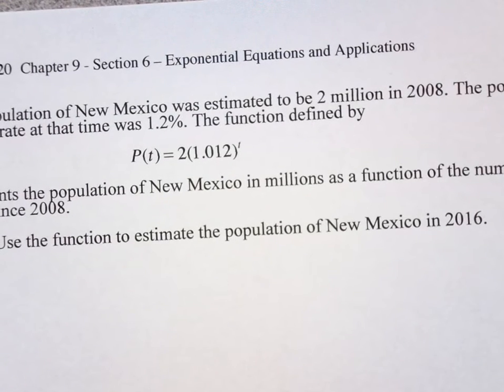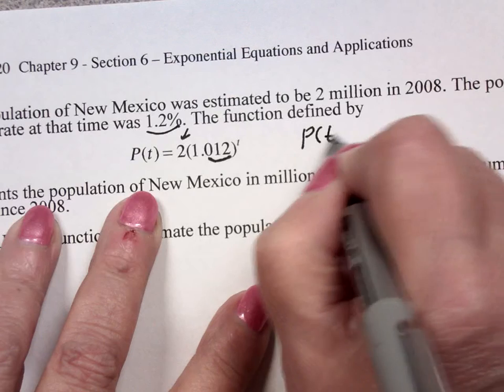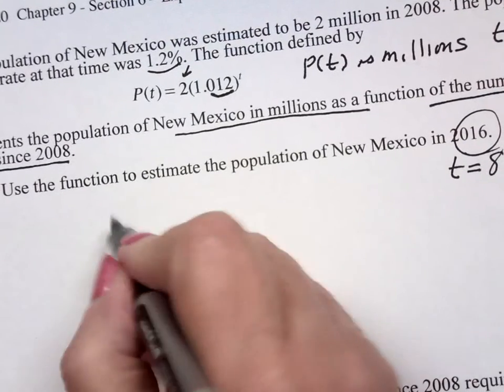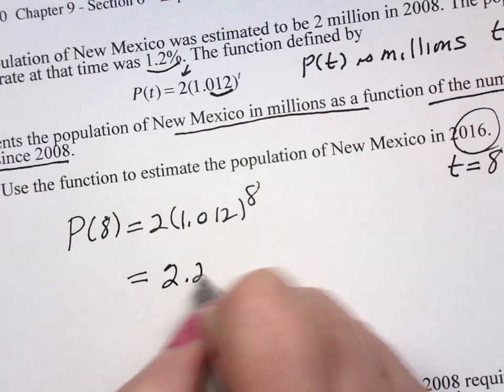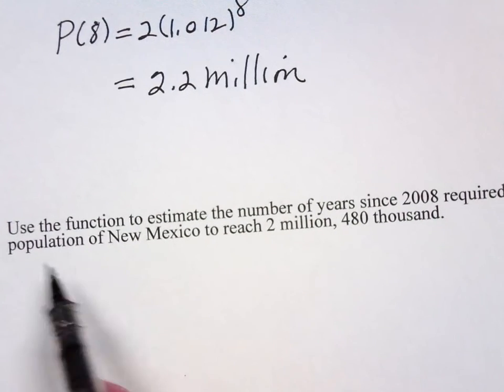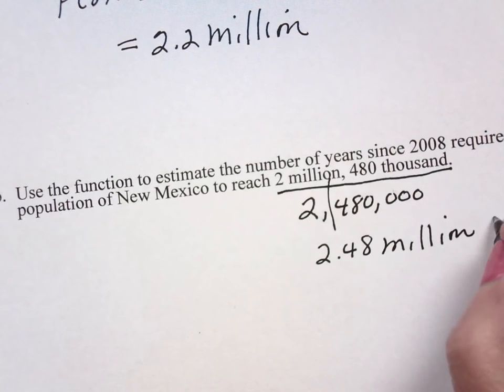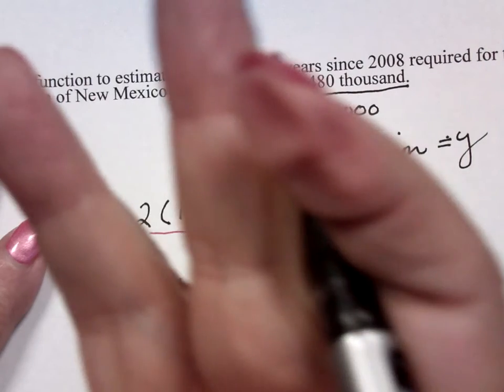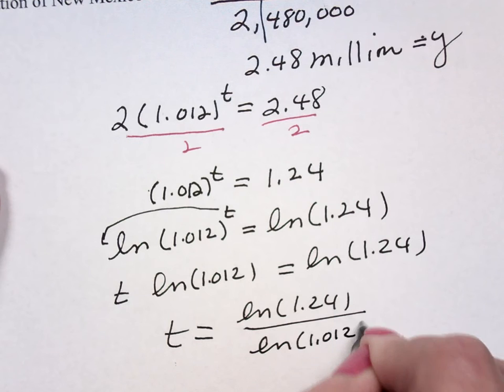120 9 6 page 41